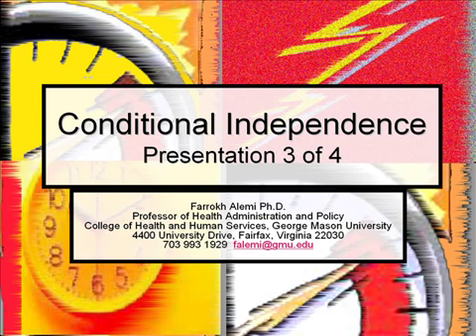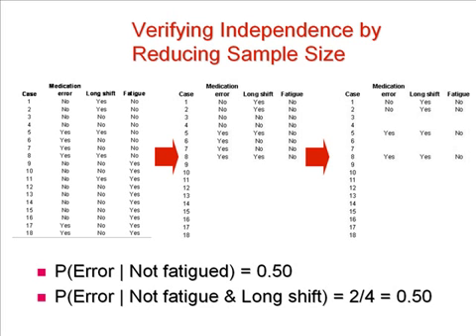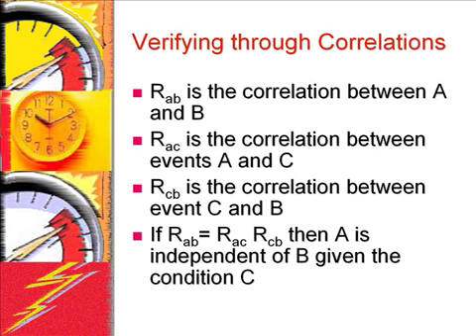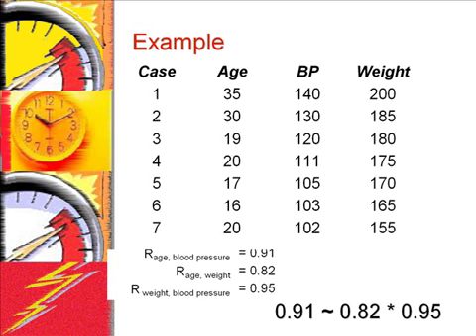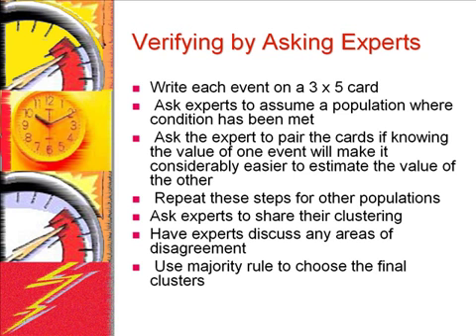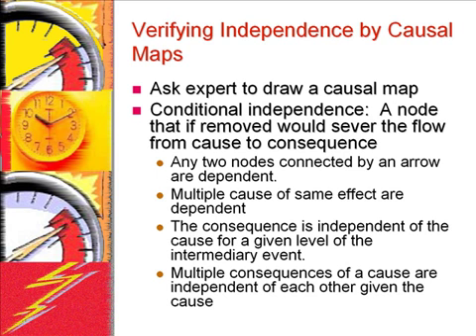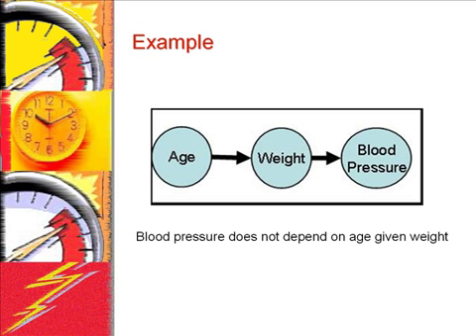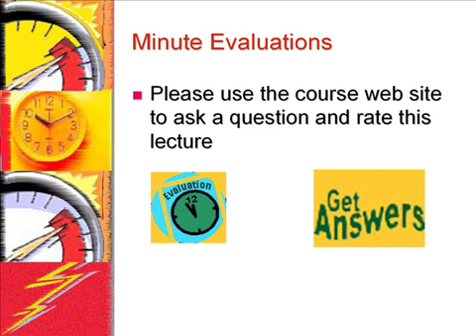Conditional Probability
This video was organized by Farrokh Alemi and is part of